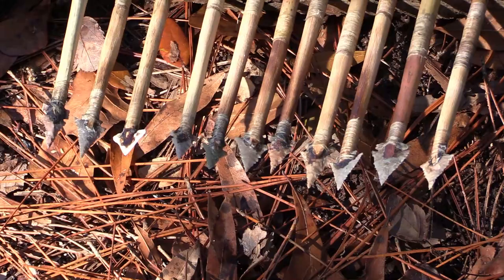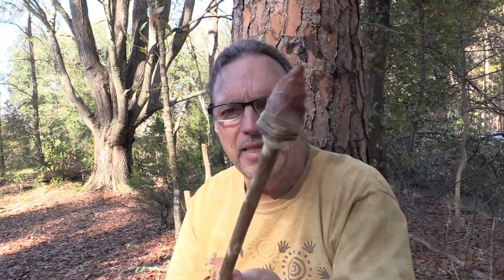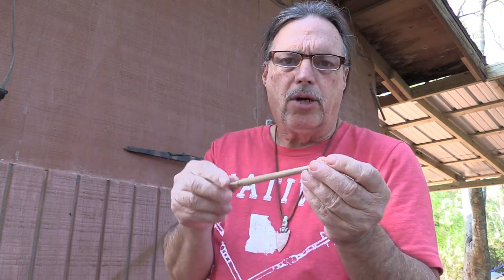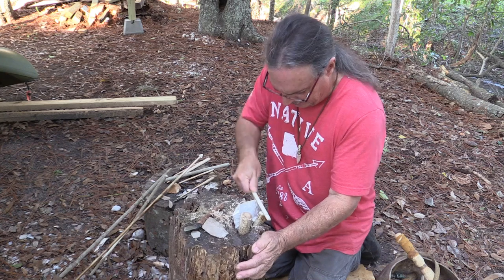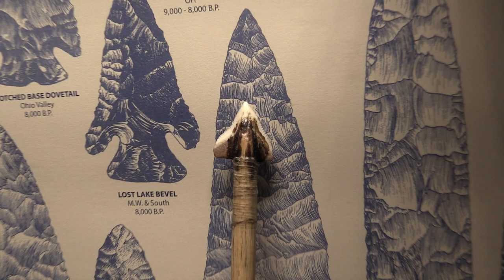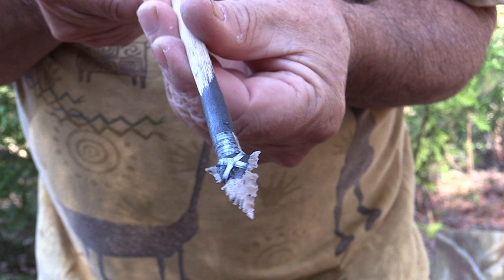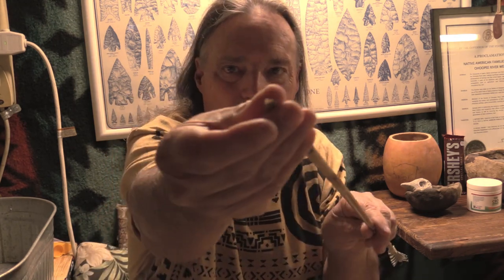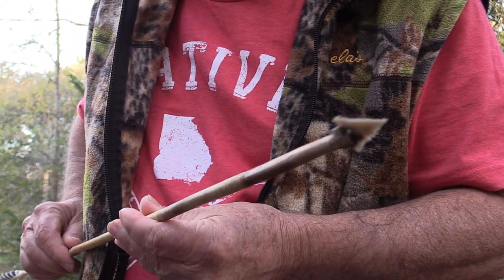Super Smooth Cane Arrows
How to make your arrows super smooth thru the transitional changes between shaft and arrow point or foreshaft and main arrow. This technique can be applied to any natural material arrow.